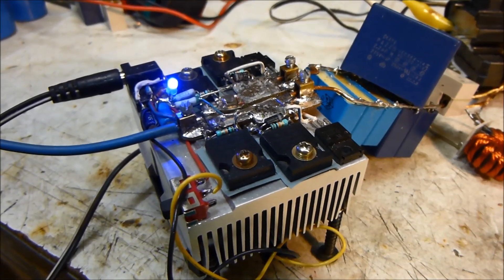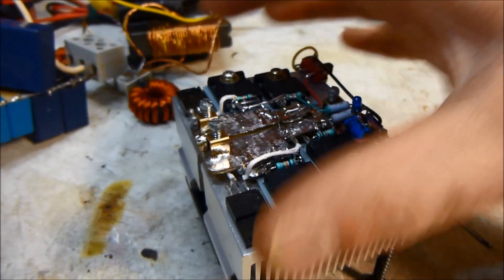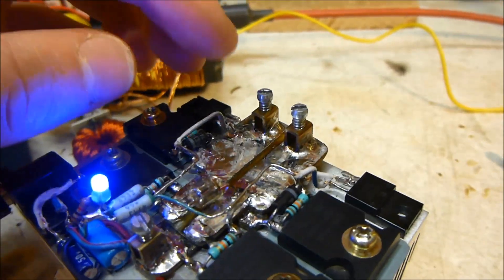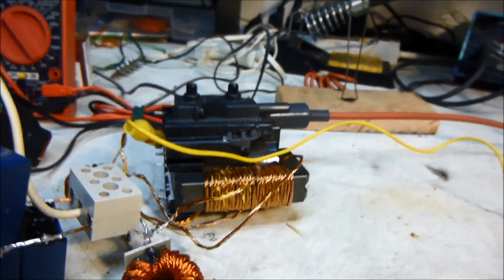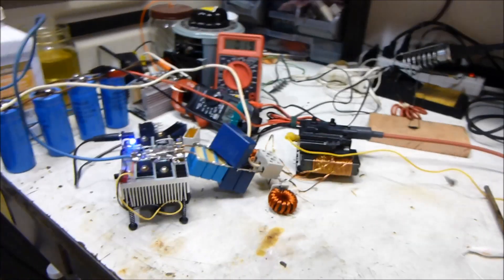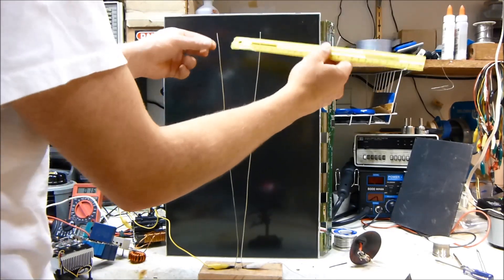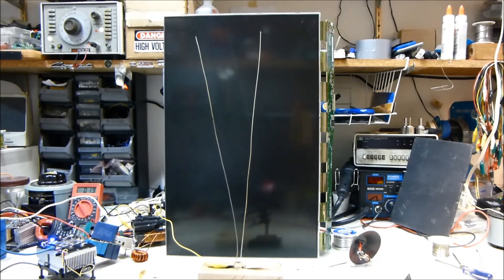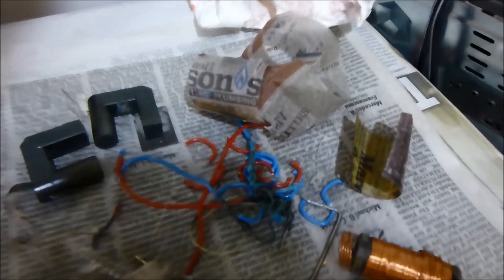New Super Powerful Double Mosfet ZVS Driver and Lots of Nice Arcs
Works pretty well as long as I don't get to near to 50 volts on the input.  I already fried 4 mosfets going up to 50 volts.  But I get some really nice 5 inch arcs out of it!  Now I just need to make a new homemade flyback transformer!